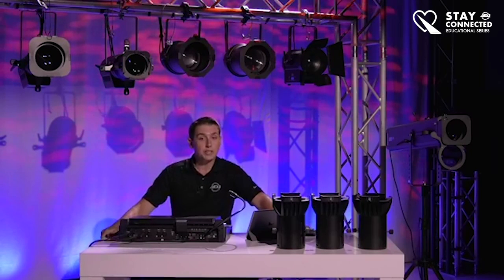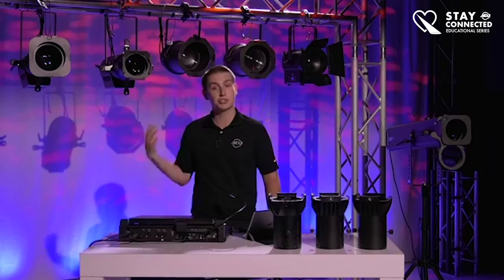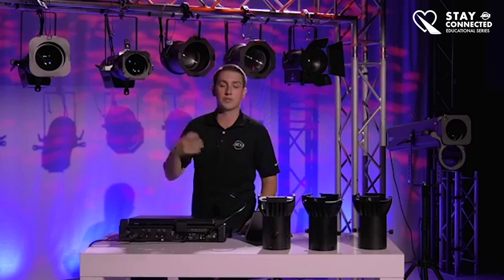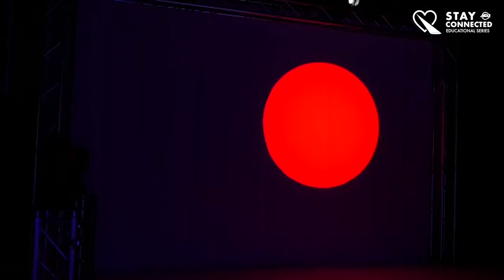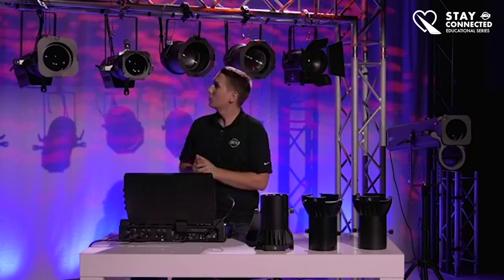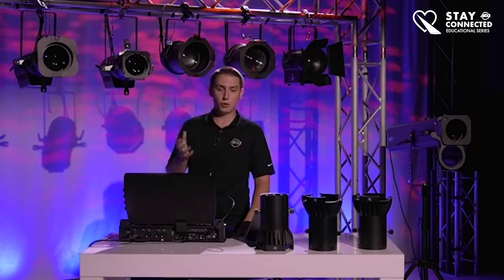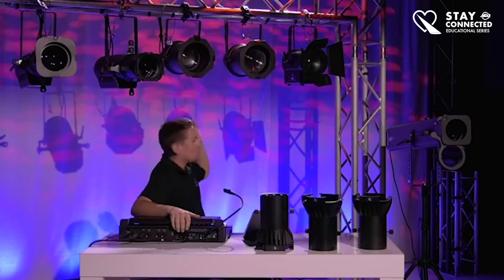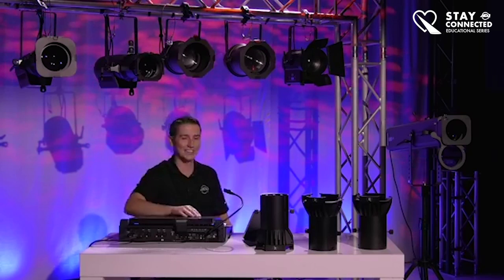ADJ "Stay Connected" Educational Series: Stage Lighting Solutions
With a background in theatrical lighting, ADJ’s Product Specialist, Jake Rhodes, is the ideal person to host this session focusing on ADJ’s recently-expanded range of LED-powered lighting products designed for use in theatres. During the video, Jake will give detailed information on the Par Z100 3K and Par Z120 RGBW par cans as well as ADJ’s new Encore Profile Pro ellipsoidals and powerful new FS3000LED follow spot.